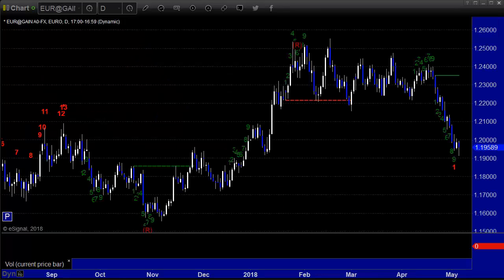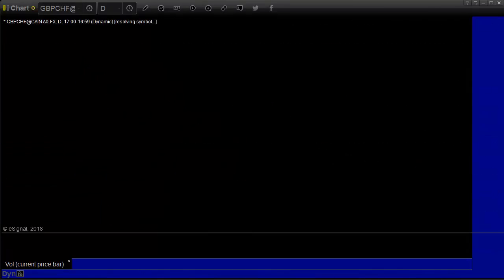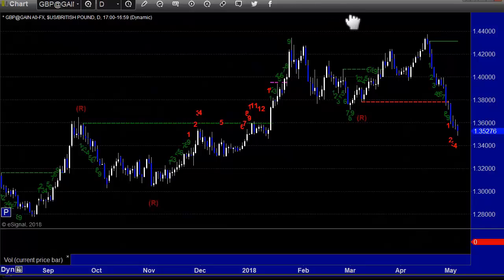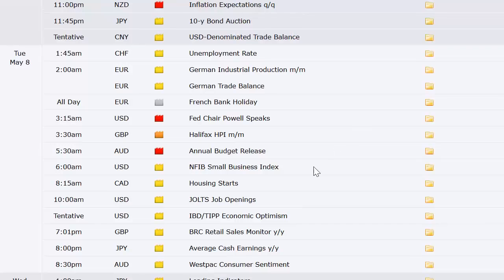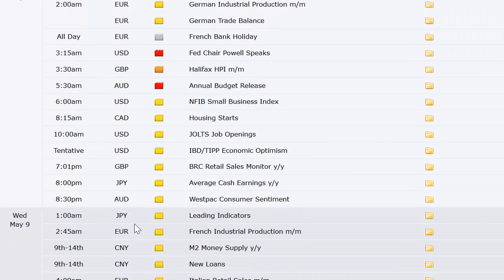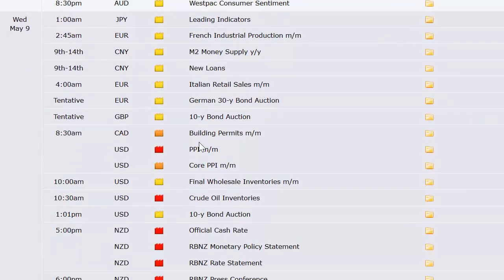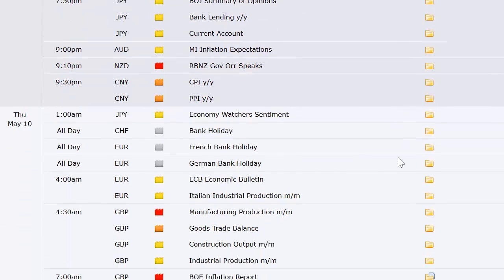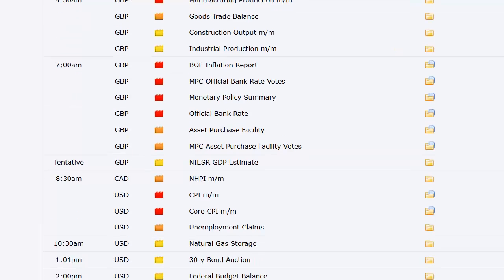Forex Trading: Economic Roadmap and Index Preview for the Week of May 6, 2018